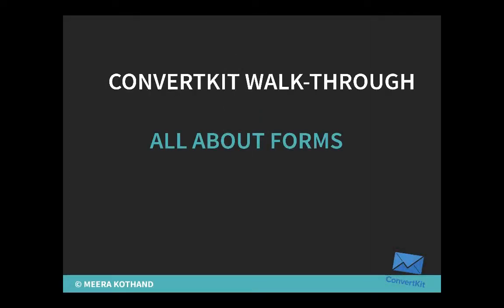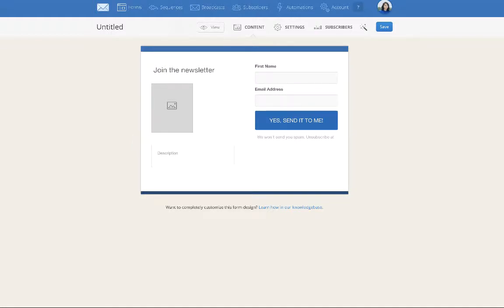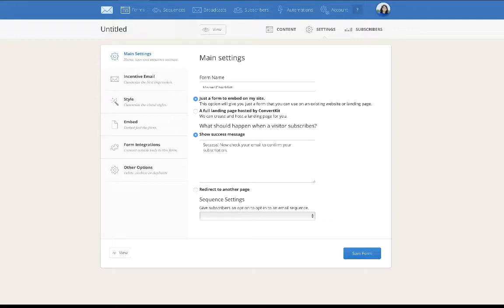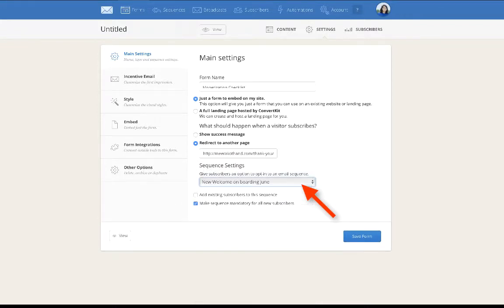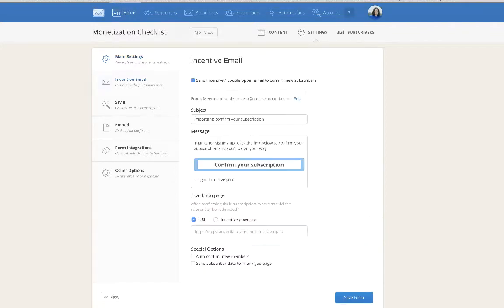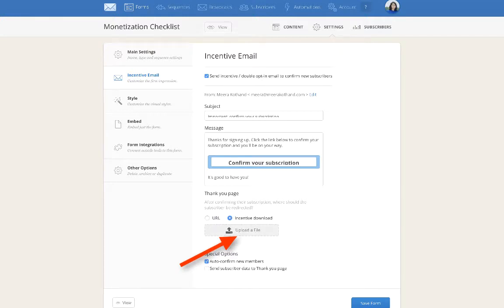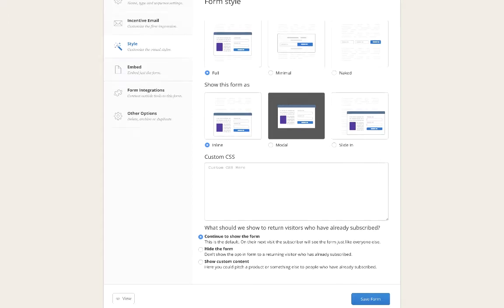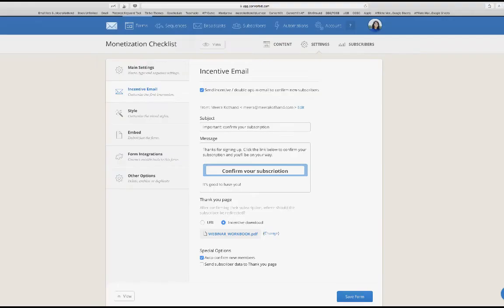Convertkit forms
A walkthrough of the Convertkit dashboard and how to set-up forms within Convertkit